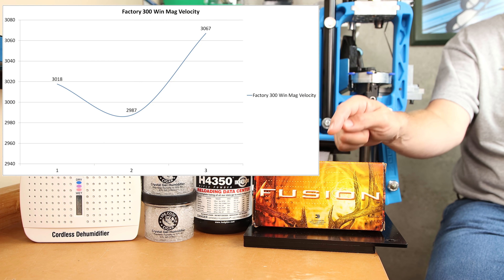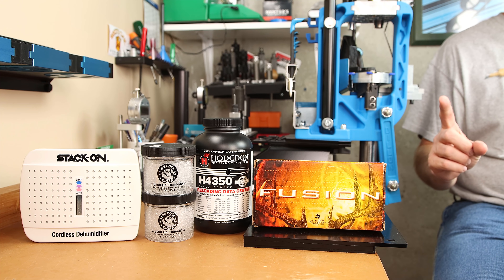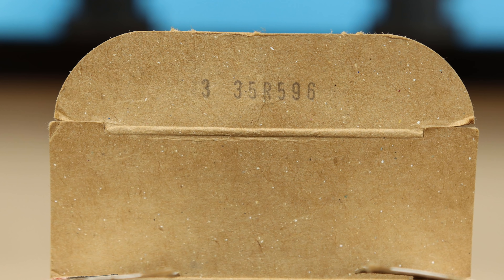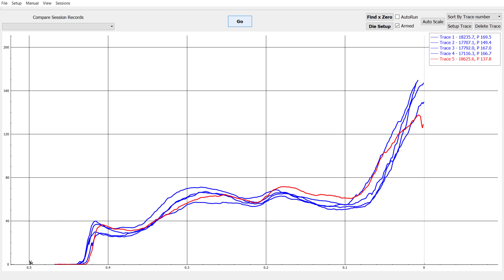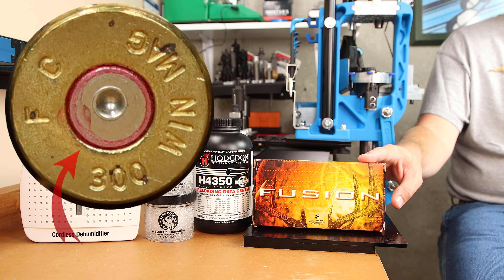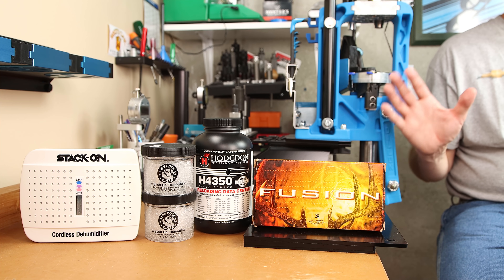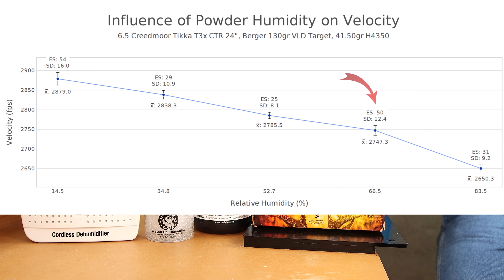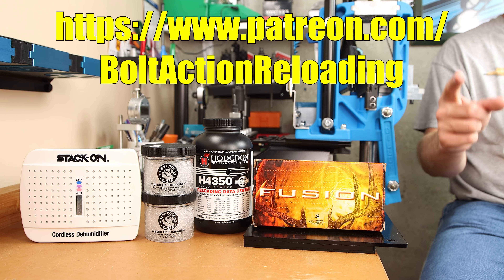Most Reloaders Ignore This, but shouldn't - How Humidity is Affecting your Handloads!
In this video we evaluate how a change in the humidity your powder is exposed to can affect your reloads as well as factory ammo. Todays test will expose how a load reacts when humidity changes. The results are crazy and unexpected.

Humidity monitor
Similar desiccant packs
Humidity generator
Hornady Cam Lock Puller

Kestrel meters
Kestrel Drop